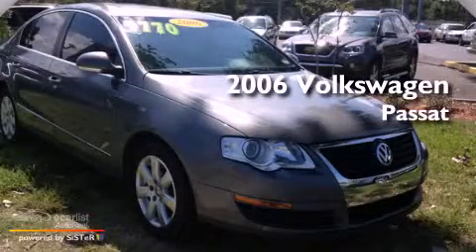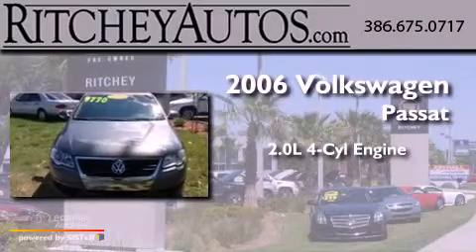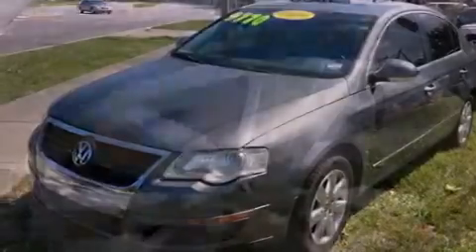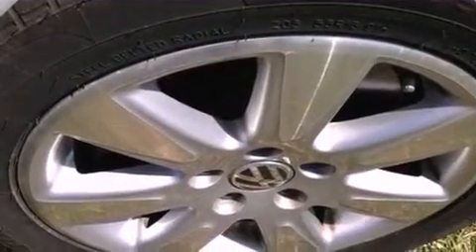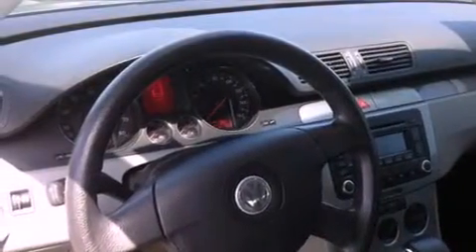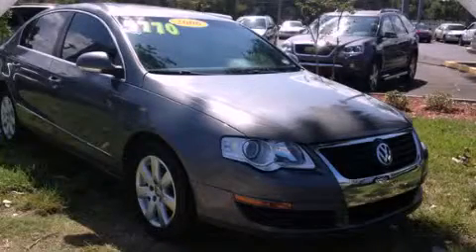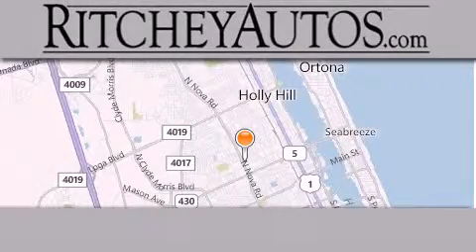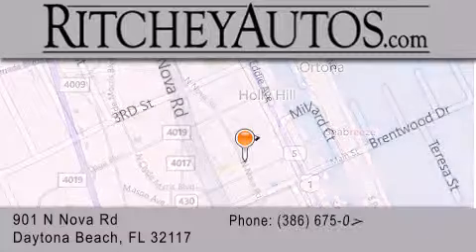Preowned 2006 Volkswagen Passat Daytona Beach FL 32117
Year : 2006
 Make : Volkswagen
 Model : Passat
 Engine : 2.0L DOHC SMPI turbocharged I4 engine
 Trans . : Automatic
 Exterior : Gray
 Miles : 96,076
 Interior : Other